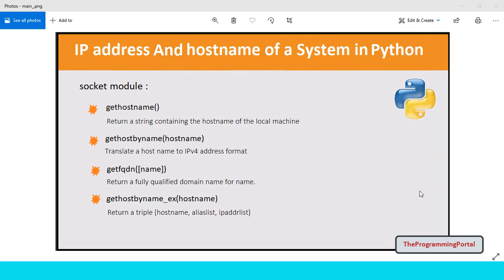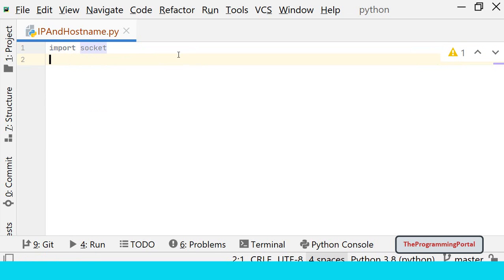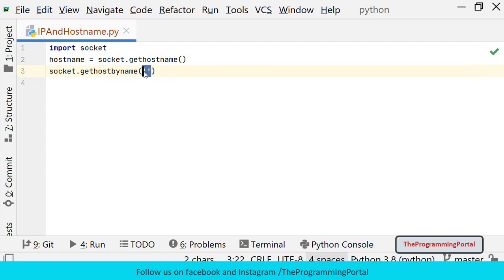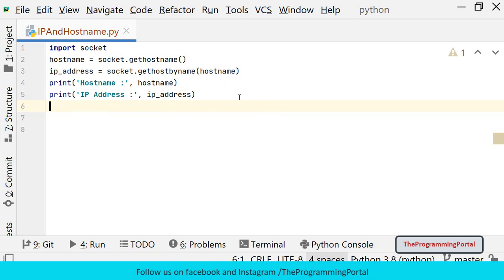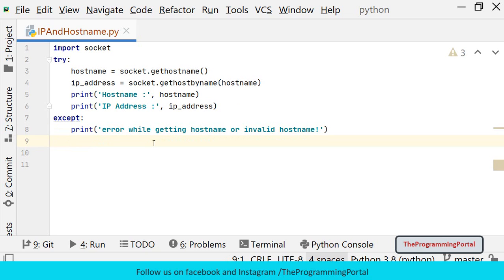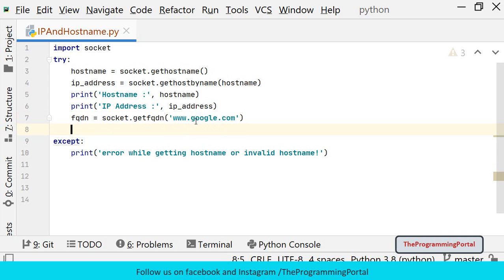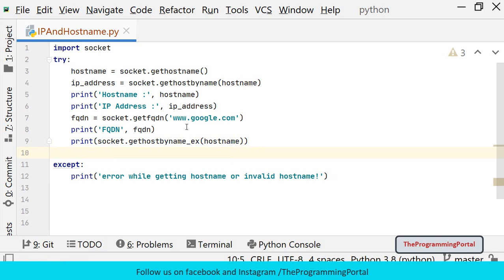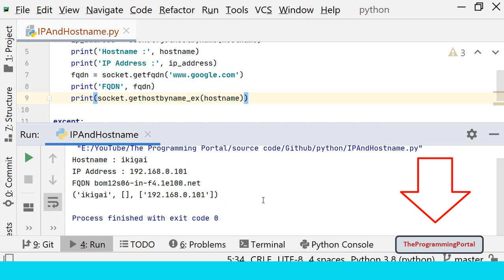Python program to get IP address, Hostname, FQDN and active interface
In this video, you will learn how to get the IP address, hostname, fully qualified domain name and all active interfaces of a local System in Python.

We will also learn how to find FQDN for google website in this tutorial.

In this video you will learn:
- how to get the IP address and hostname of a local System in Python
- how to get fully qualified domain name in Python
- how to get all active network interface detail in Python
- how to handle exception in python
- how to import module in python
- socket module in python
- IP address in python
- gethostname method in python
- gethostbyname method in python
- gethostbyname_ex method in python
- getfqdn method in python

Keep Coding!